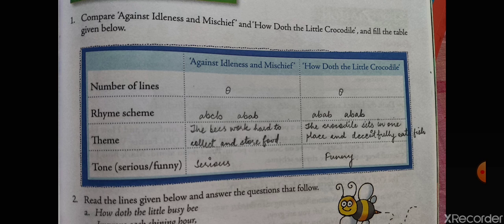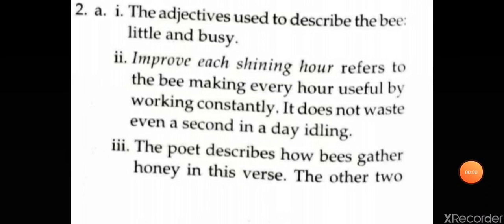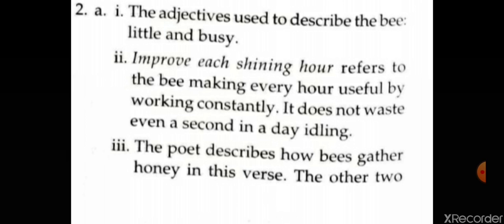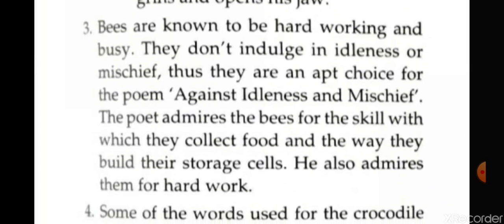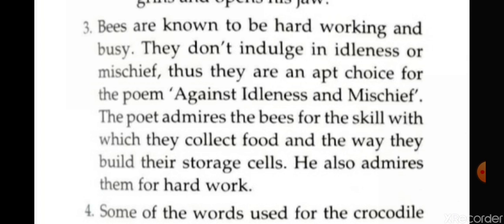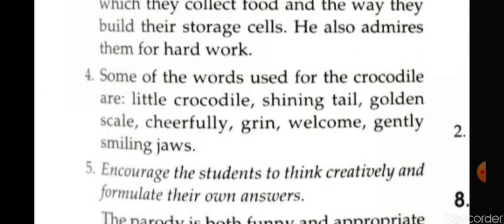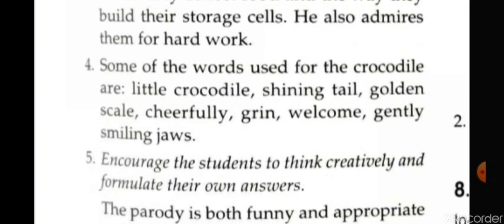Class-7, English-I, PoemQA